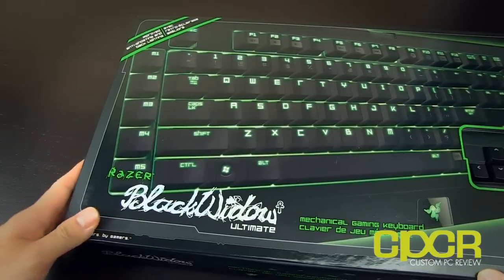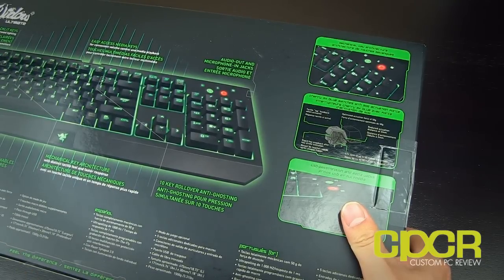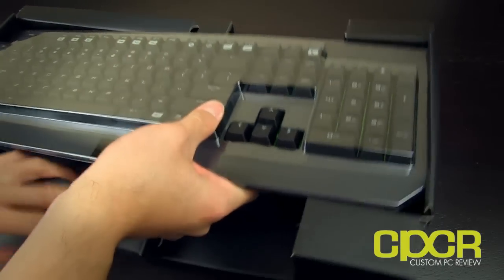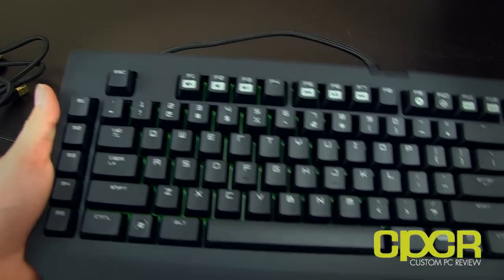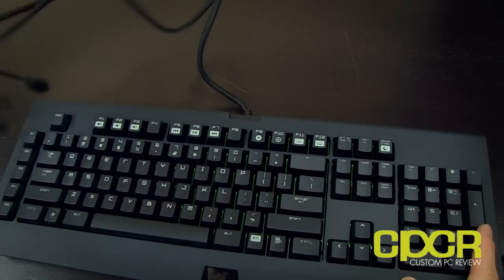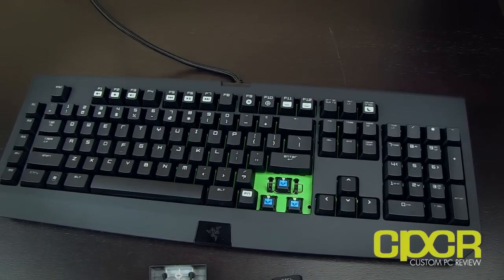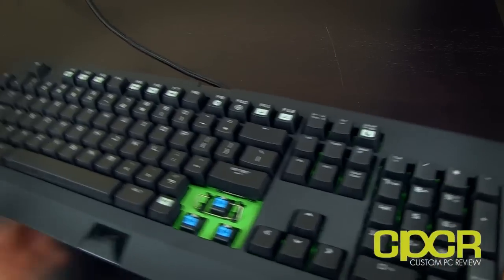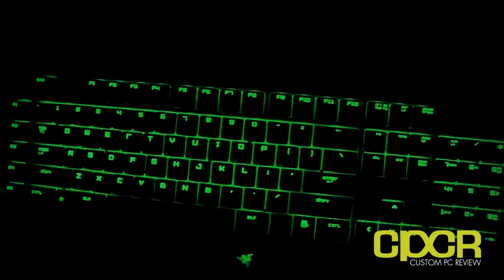Razer Blackwidow 2013 Mechanical Gaming Keyboard Unboxing + Written Review